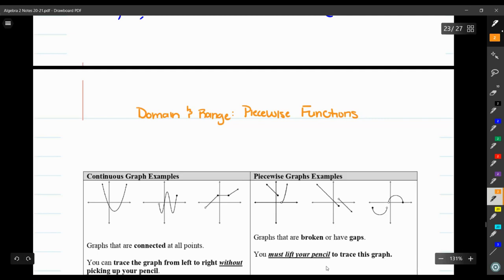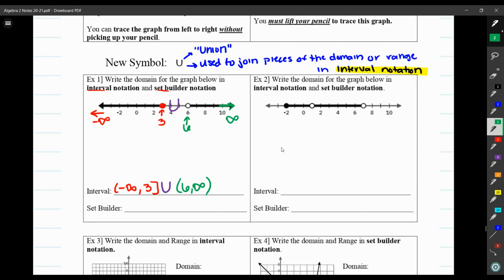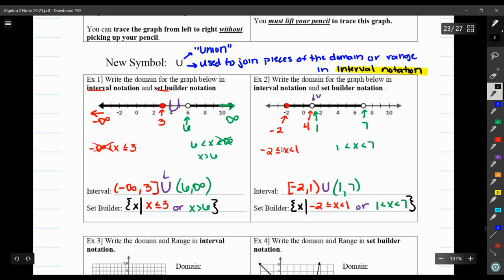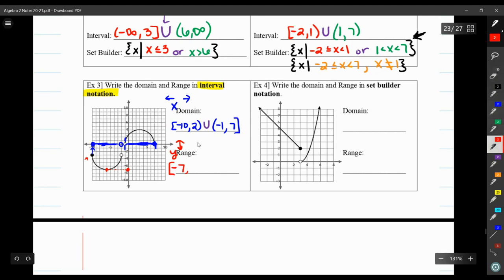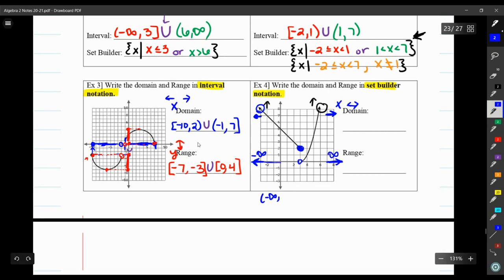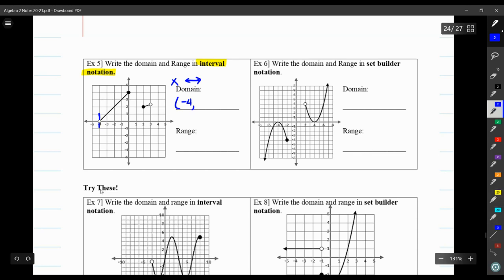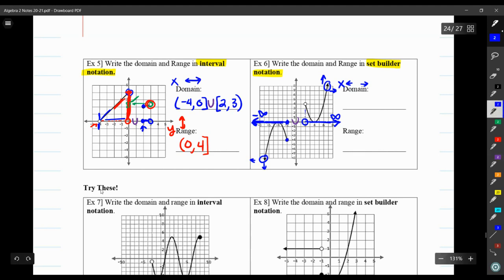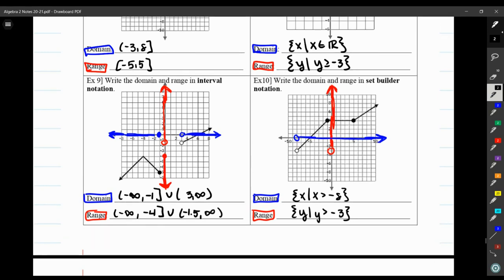Notes Domain and Range Piecewise Graphs